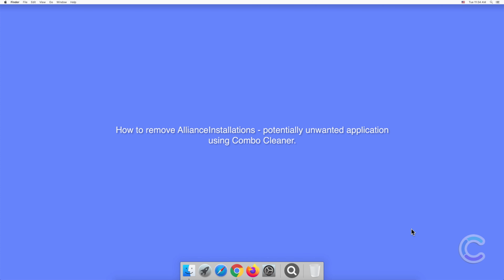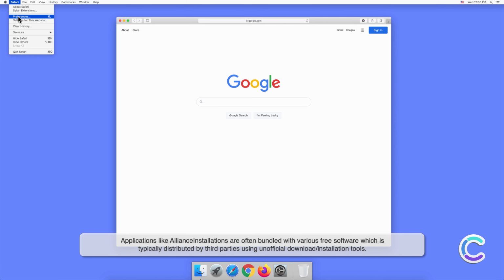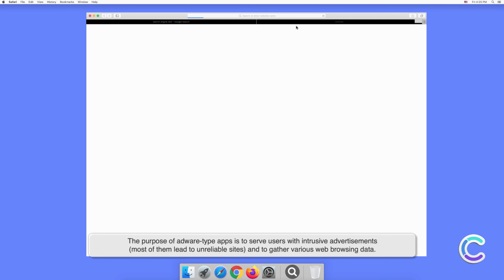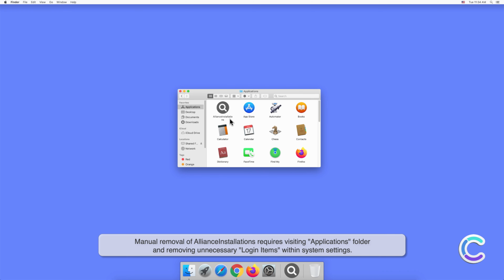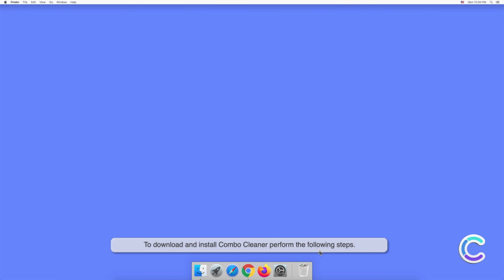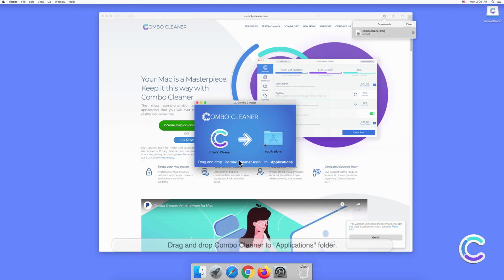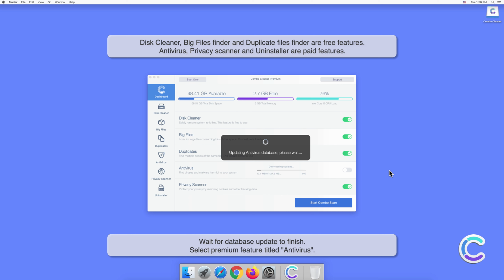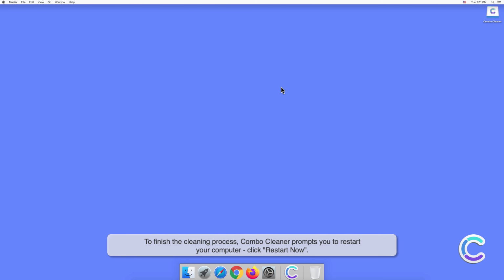How to remove AllianceInstallations - potentially unwanted application using Combo Cleaner?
Video showing how to remove AllianceInstallations - potentially unwanted application using Combo Cleaner.